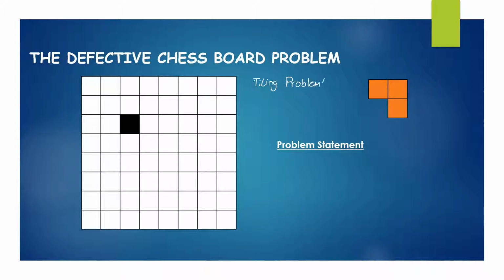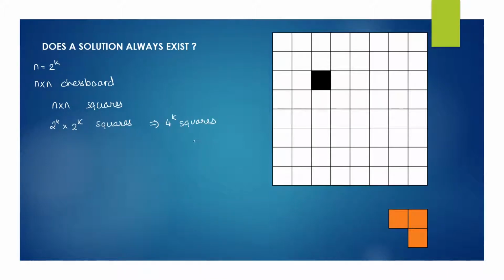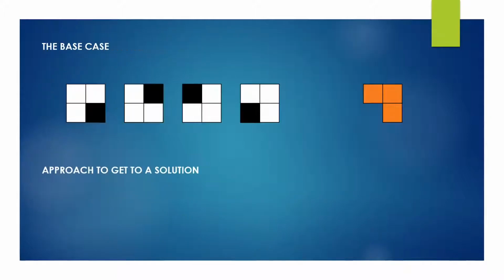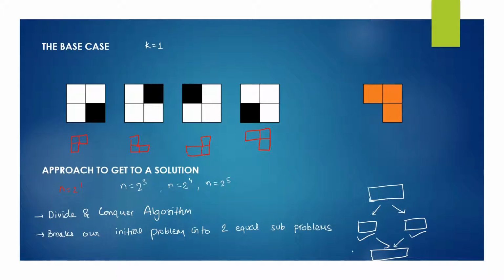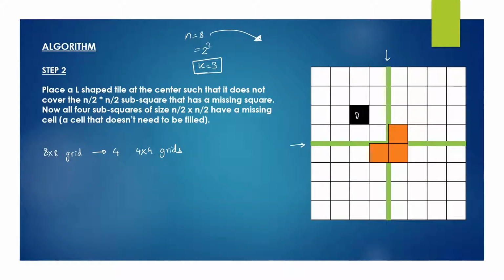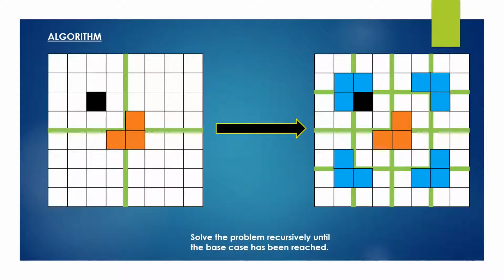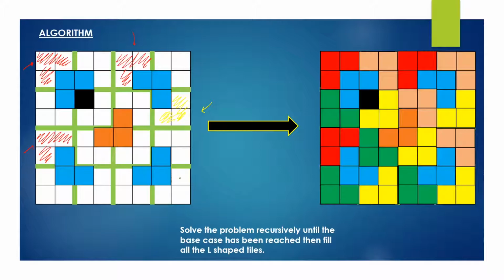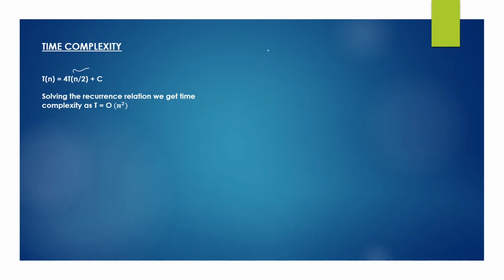The Defective Chessboard Problem | Divide and Conquer Algorithm | DSA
Hey Guys !
Welcome to this video where I discuss about the defective chessboard problem and how we can solve that using a neat divide and conquer algorithm.

If you found the video helpful/insightful in any way or form then make sure to smash the like button, subscribe to the channel for more such content and share the video to all your friends and family.

ABOUT ME
Well, I am an undergraduate pursuing Mathematics and ECE from BITS PILANI.
I believe that knowledge increases multi-fold by sharing and that is why i strive to make the best possible and authentic content !

Signing Off
HRT